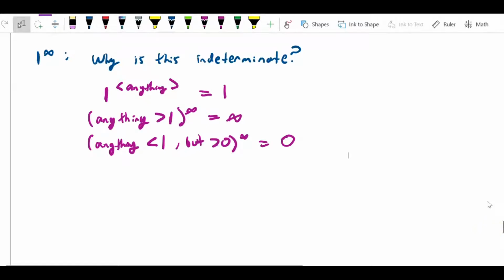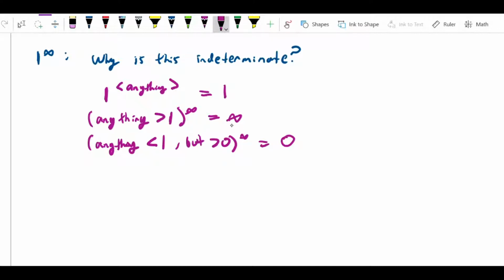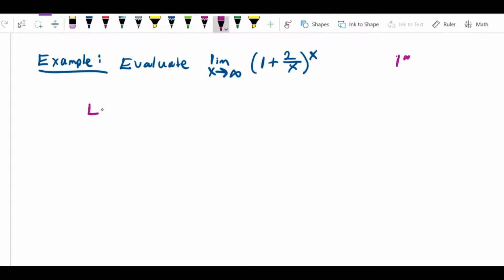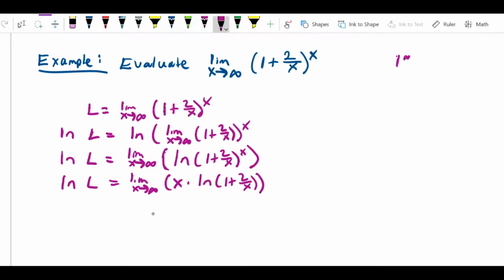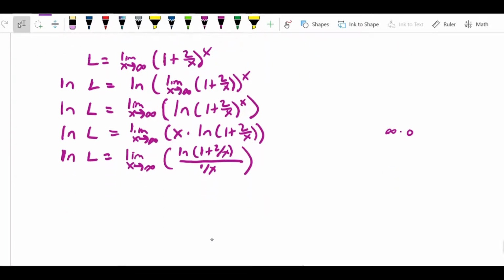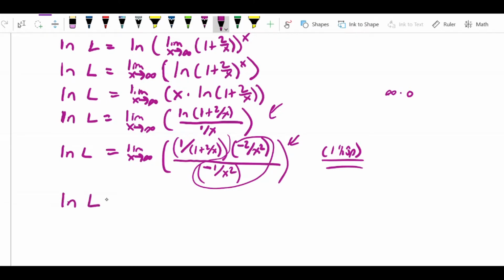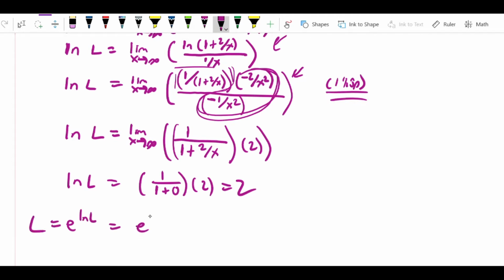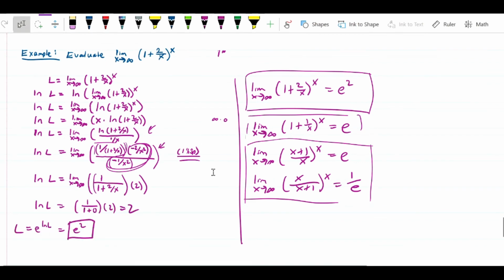LHopital's Rule 1 plus 2 over x to the x